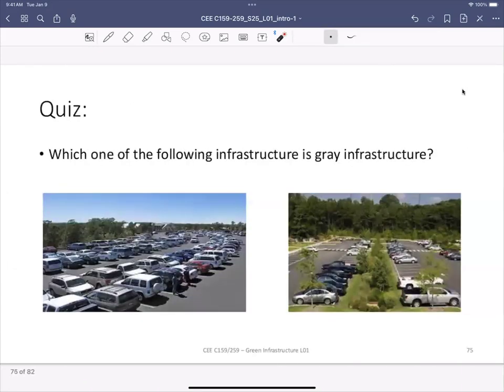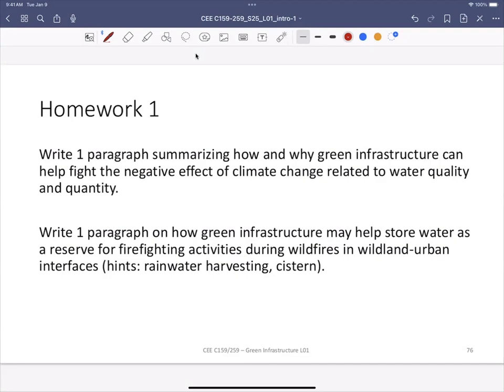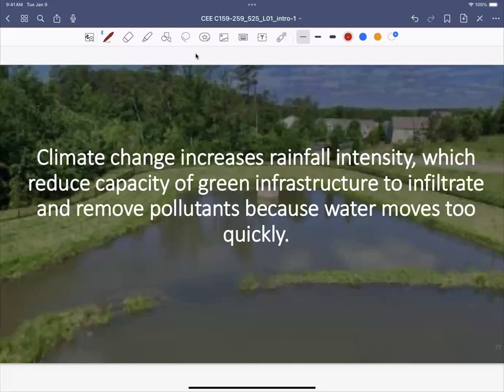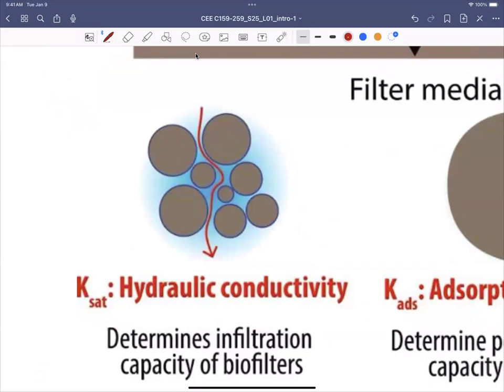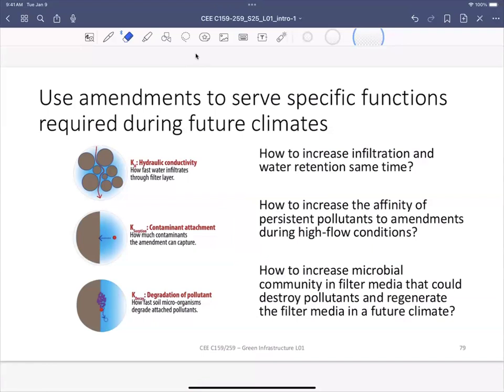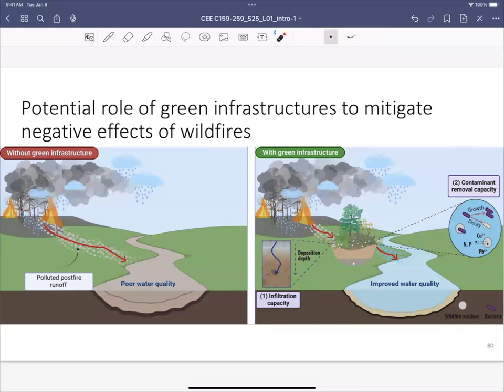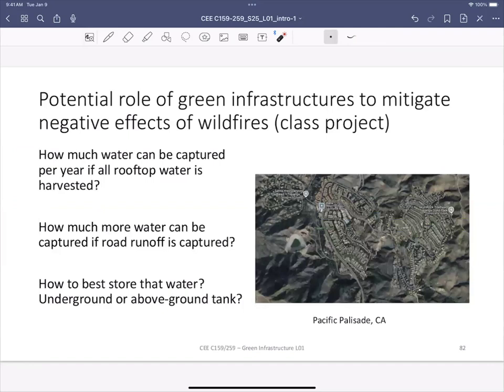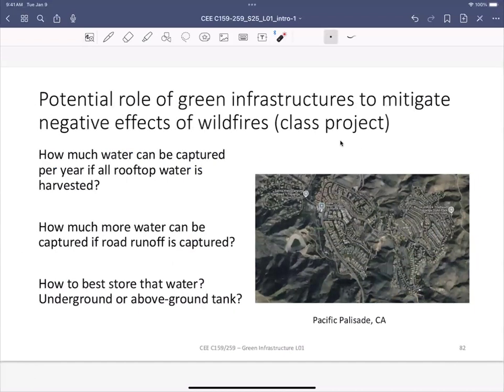Week 01 - 12 LearningAssessment